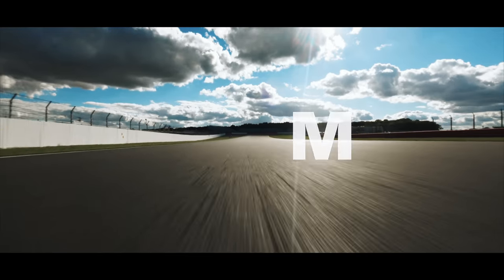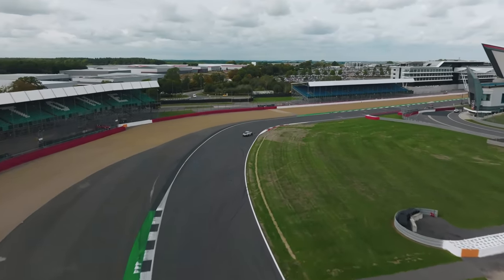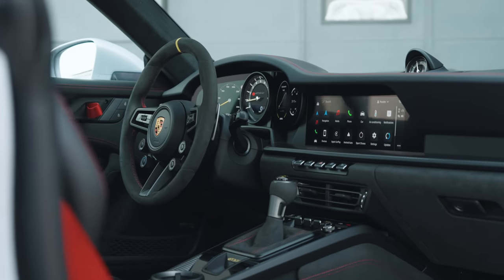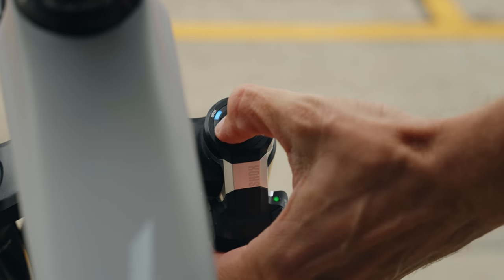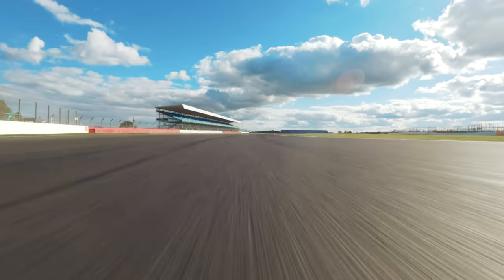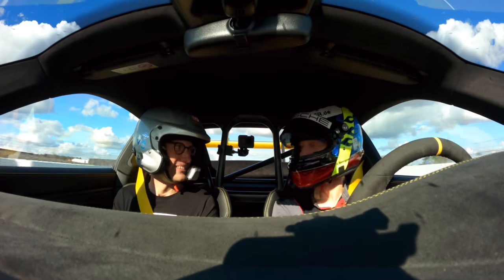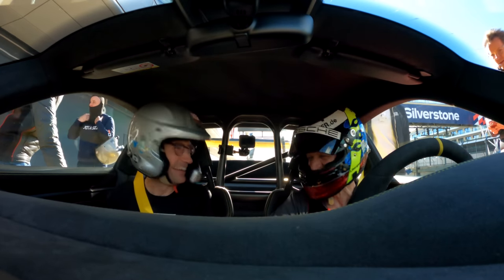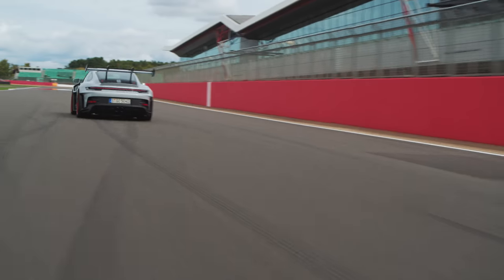All-New Porsche 911 (992) GT3 RS Review: Fast, but is it Fun? | Henry Catchpole - The Driver’s Seat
The new, 992 generation of Porsche’s GT3 RS is the most extreme, ever. Henry Catchpole gets behind the wheel of this latest 911 on track at Silverstone during the international launch and is understandably blown away by the speed it is capable of delivering. It certainly lives up to its Rennsport name. But he has a question: Is it fun as well as fast?

In this episode of The Driver’s Seat, we look at the latest GT3 RS’s glorious naturally aspirated flat-six engine, the wild aerodynamics, the lightweight Weissach pack and then, perhaps most interestingly of all, the adjustability. Because in this new car you can easily tweak and tune the set up to your heart’s content. You can adjust differential settings, traction control, stability control and the dampers all from behind the wheel.

That last topic is where the mountain bike comes in. To help explain some of the basics of the suspension Henry decided to head to the woods with a YT Industries Capra, complete with Flight Attendant (that’s a fancy suspension system not someone who serves a meal on a Boeing).

Finally we delve into some of the more technical aspects of setting up the car for a circuit like the Nurburgring Nordschleife with none other than Jörg Bergmeister. A Winner at both Le Mans and Daytona, Jörg then gives Henry a passenger lap to demonstrate just what 860kg/1900lbs of downforce (combined with a lot of talent and experience) can do through high-speed bends like Maggots and Becketts or braking into Brooklands.

We hope you enjoy the film. If you’d like us to make a video with the GT3 RS on the road or perhaps compare it to a GT4 RS, then let us know in the comments down below.